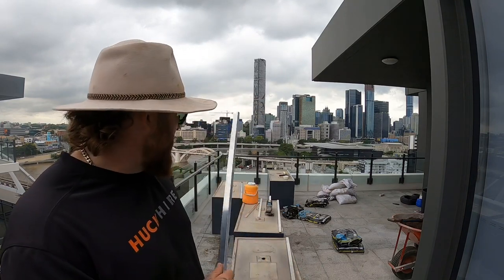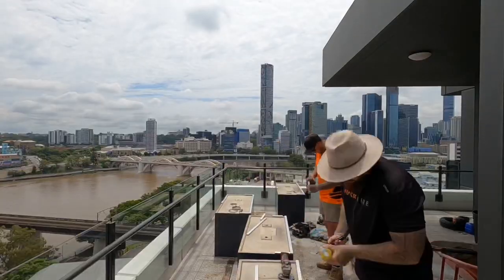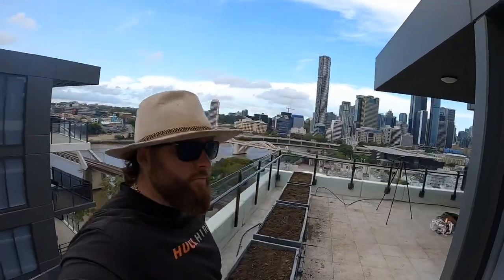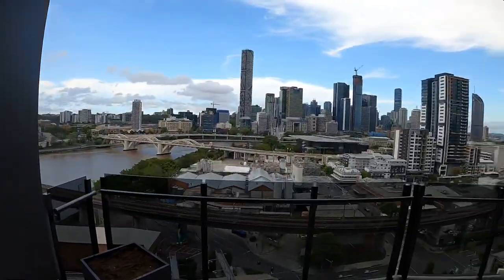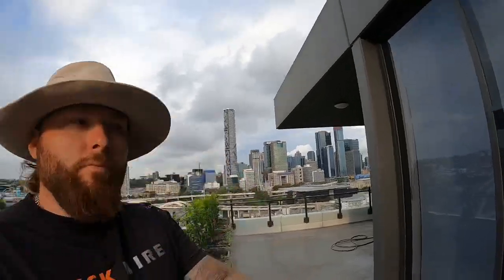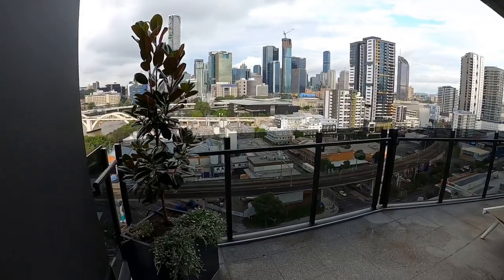Penthouse balcony makeover/landscaping - stunning city views - relaxing music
Our business team undertake a penthouse balcony makeover / landscaping project with stunning city views.

The relaxing music helps create a vibe to enjoy the stunning view as we knock over the penthouse balcony makeover.

Kick back, enjoy the relaxing music and stunning city views as the Huck Hire business team put this penthouse balcony makeover/ landscaping job together 🤙🏼